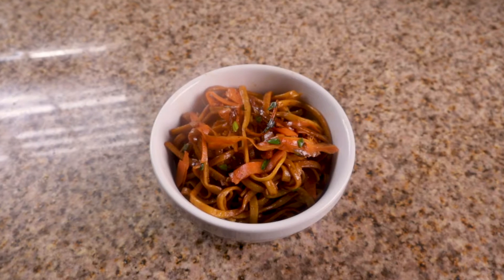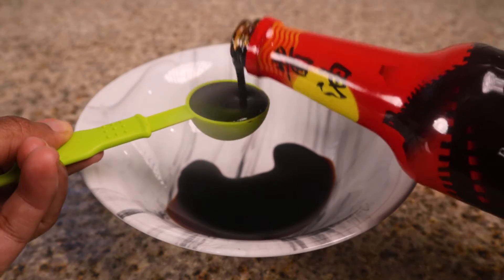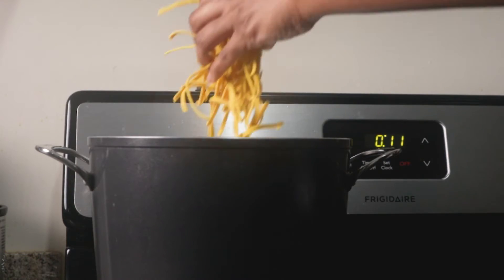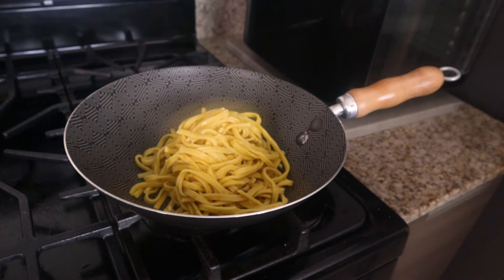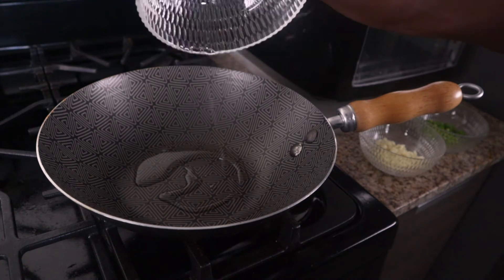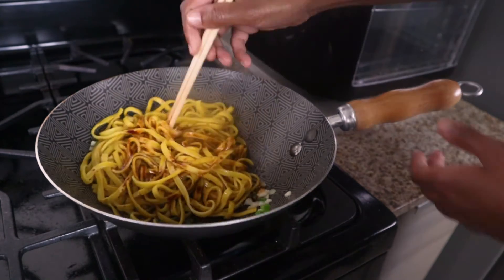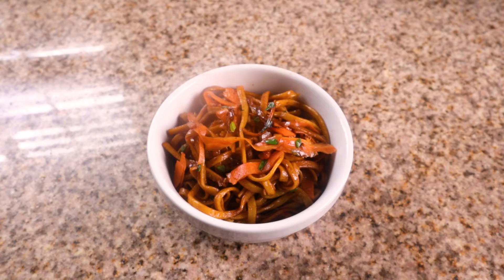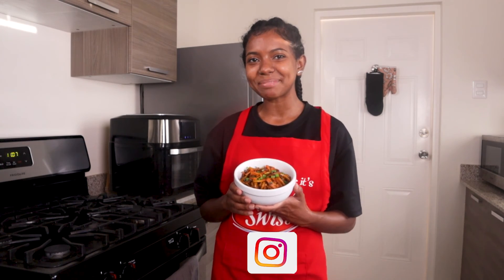Soy Sauce Noodles - Episode 4 - Sizzle with Swiss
Are you ready to enjoy some sizzled soy sauce noodles? 🔥🥢 Grab your wok and the ingredients below to get started.

Ingredients:
2 tbsp soy sauce
1 tbsp cooking wine
2 tsp. sesame oil
2 tsp. brown sugar
1 tsp. your favourite pepper sauce (optional)
2 tbsp. vegetable oil
1/4 Pack Swiss Chinatown Noodles
6 garlic cloves, minced
2 green onions, sliced and separated by colour
1 medium carrot, thinly sliced

Directions:
1. Combine the soy sauce, cooking wine, sesame oil, sugar, and pepper. Set aside.
2. Boil the noodles according to the package directions.
3. In a wok heat 1 tbsp. vegetable oil over medium-high heat. Add the boiled noodles and let it sit for 2-3 minutes then flip over for 2 additional minutes then transfer to a plate.
4. Return the wok to the flame and add the remaining vegetable oil. Add the garlic, the white and light green parts of green onion and stir fry until fragrant. Return the noodles and soy sauce mixture to the wok. Coat the noodles well using chopsticks.
5. Add the dark green parts of green onion and the prepared carrots. Cook for 1 minute then add to serving plates.
6. Serve and eat immediately.

Welcome to Sizzle with Swiss where we take you on food adventures that make dull recipes new again!